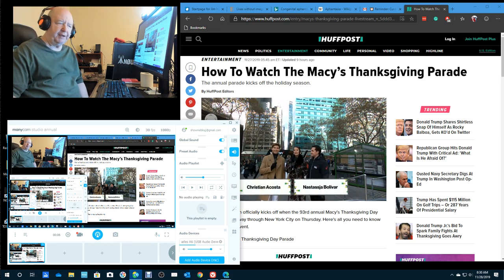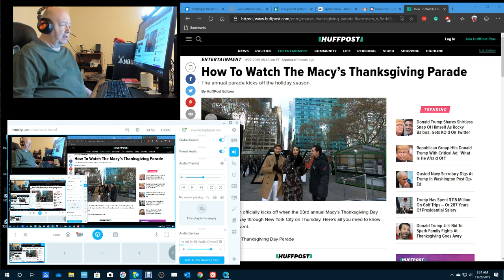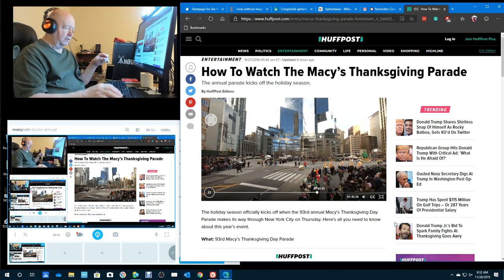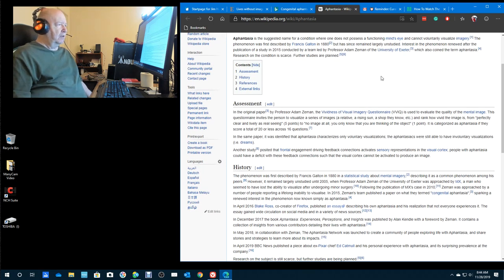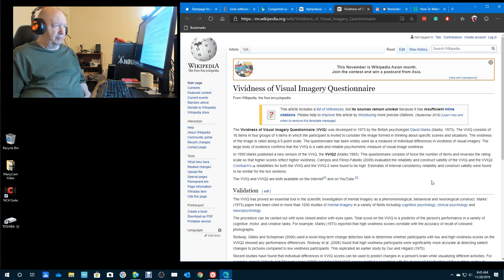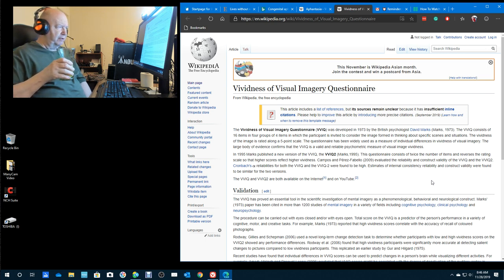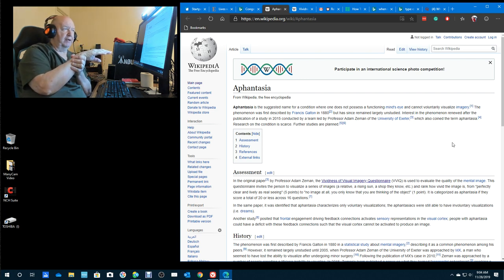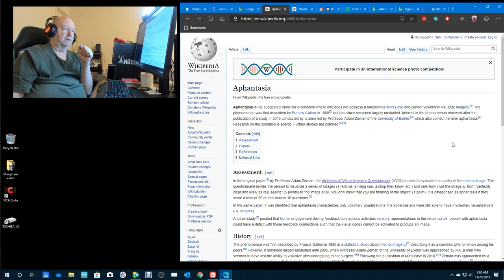A life without imagery - I have Congenital Aphantasia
I am 78 years of age and I just found out that me having a problem with imagery has a name and it is "congenital aphantasia."
  I got married at 26 years of age and my wife and I were talking, and it came up that she could see images in her mind.  I cannot see any images.
I guess about 2% of us have this problem.  Not enough of us to take over the world, I guess.

  This video I talk about all of this and I have links below on the subject.

Aphantasia Book